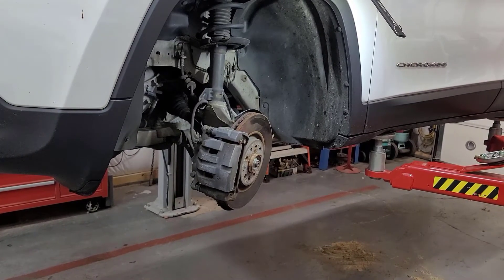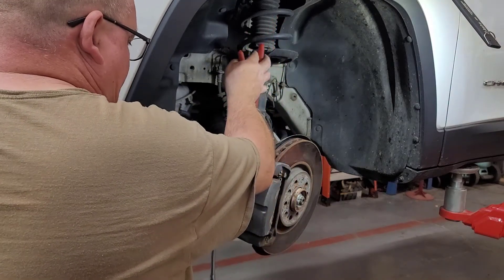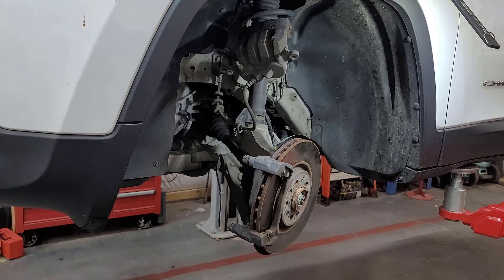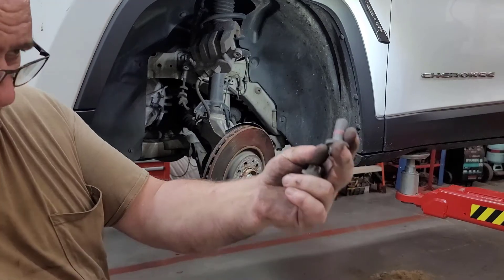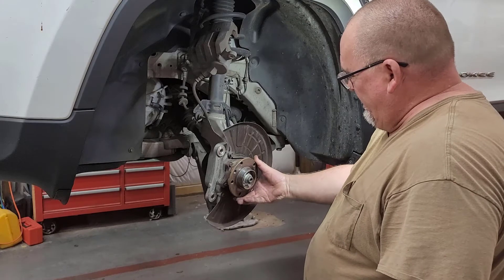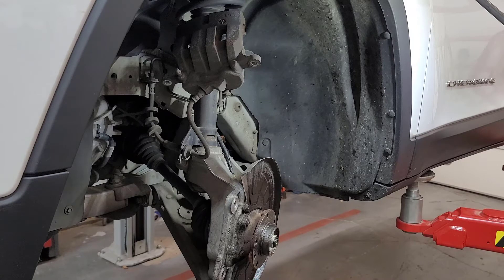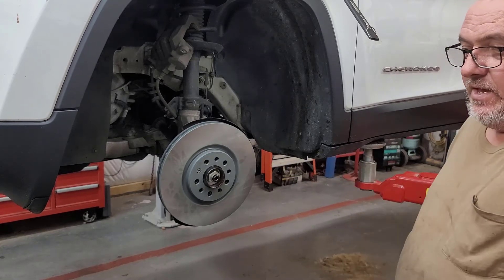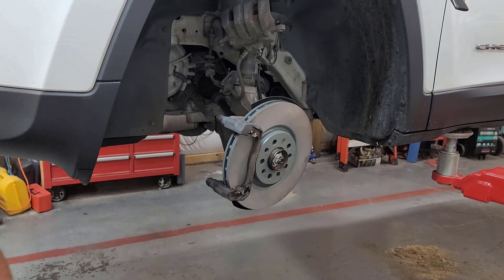2015 Jeep Cherokee Limited Front Rotors and Pads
Here is a real quick Vid. on how to do Brakes and Rotors on a 2015 Jeep Cherokee

I am just a one-man shop that is located near the Kentucky border in Southern Illinois. I try hard to have each and every Customer happy when they pick up their vehicle.
If you find my Video helped you save some cash please consider a small donation.